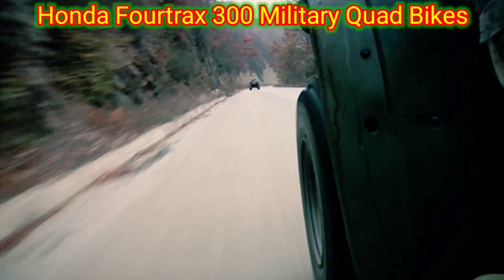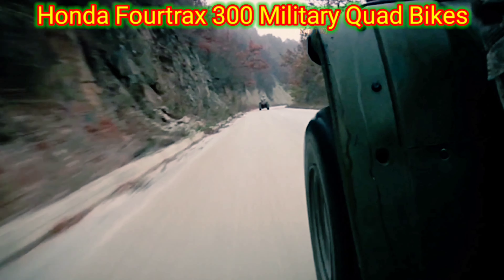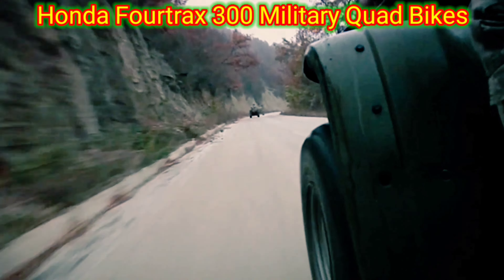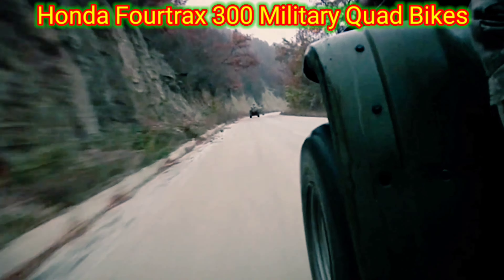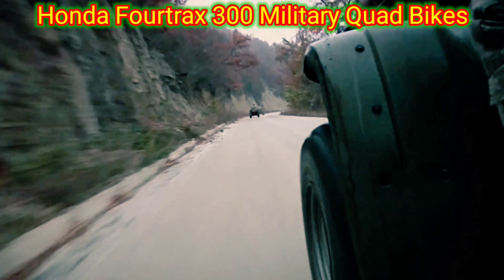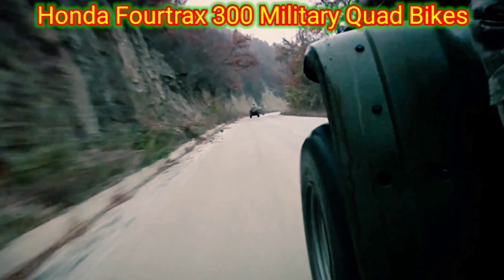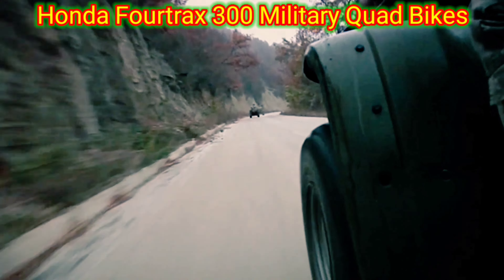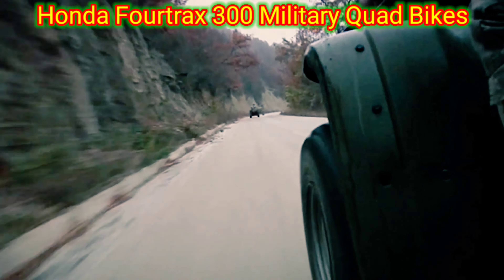Military Quad Bikes Honda Fourtrax 300 - Vehicles Collection - Excavator Collection